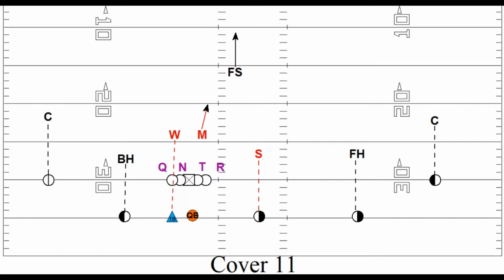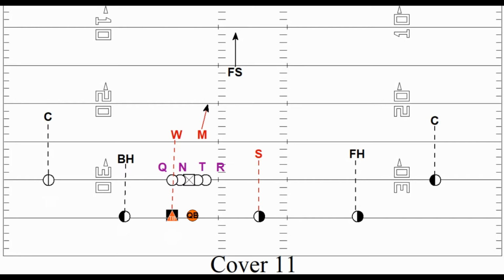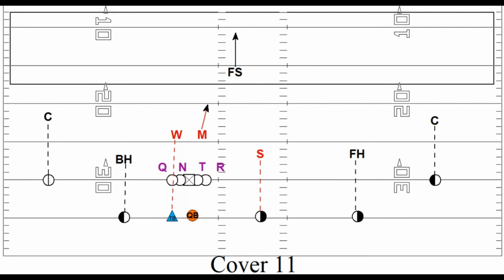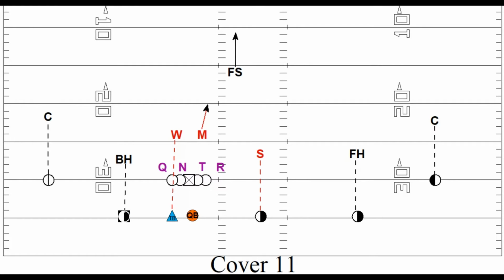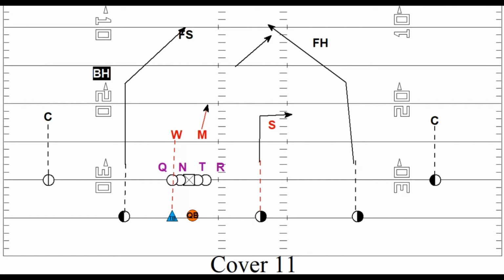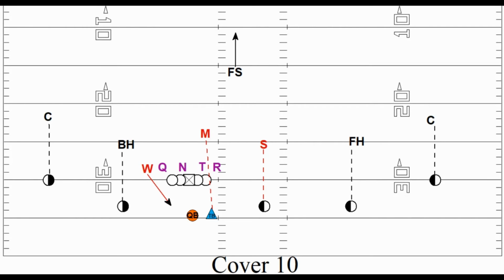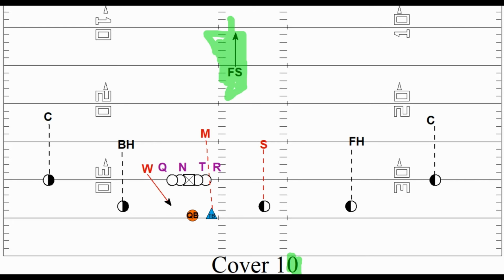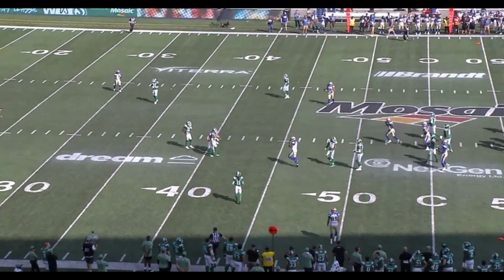Forms of Defensive Man to man coverage played in football and the CFL.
For Canadian Football fans and coaches we break down what  man to man coverage called Cover 11 and Cover 10 means and why you would play it in a football game in the CFL. CFL on TSN  Paul LaPolice has defensive football examples of the Toronto Argonauts, Montreal Alouettes, Saskatchewan Roughriders and Edmonton Elks running both coverages in games against the Winnipeg Blue Bombers.